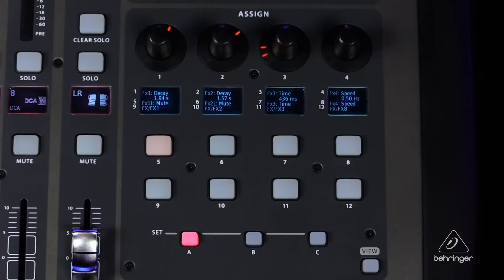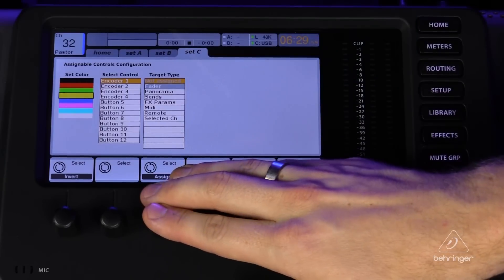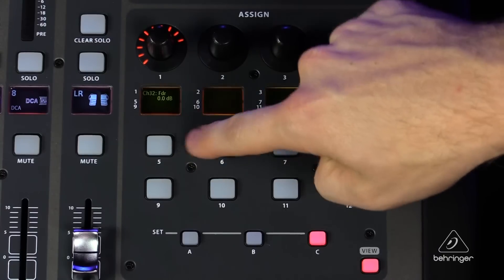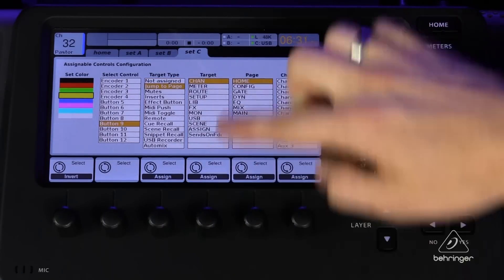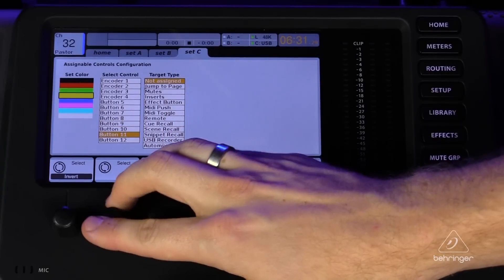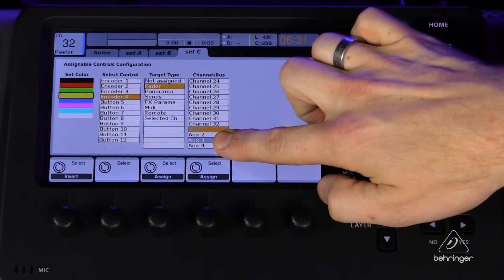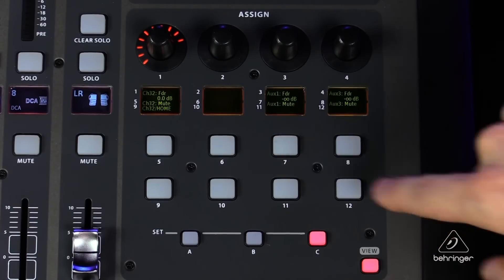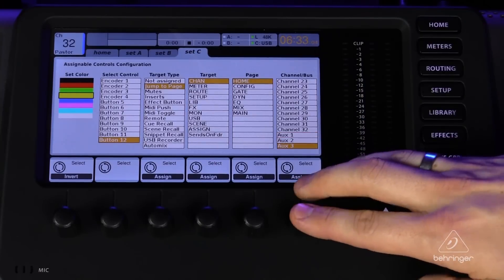Using the Assign Section of X32 - Customizing Your Console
Drew Brashler of dBBaudio.com stops by MUSIC Studios in Los Angeles to explain how he likes to setup and control the Assign Section on X32 Digital Mixing products.